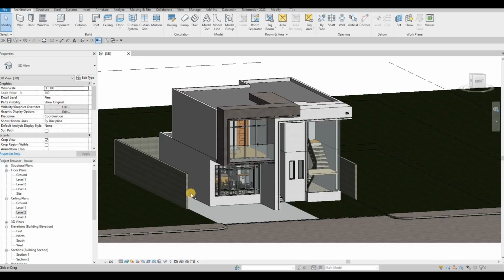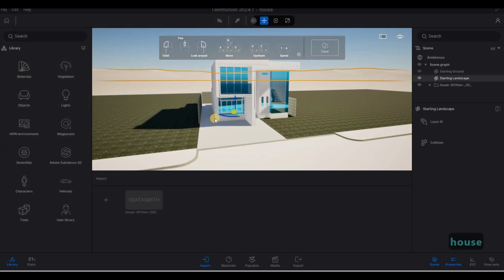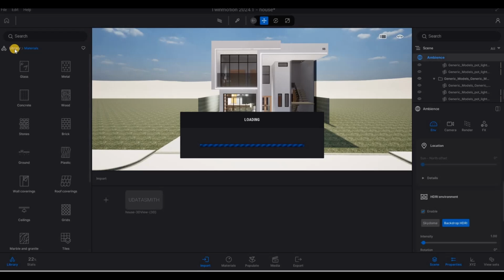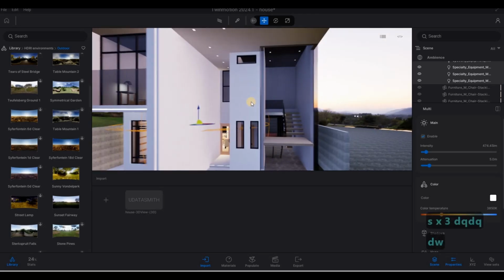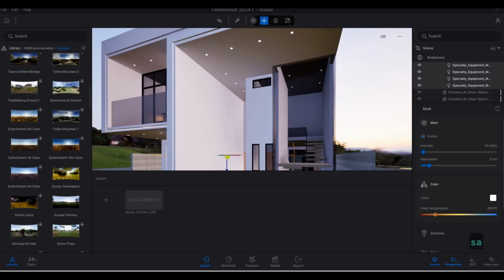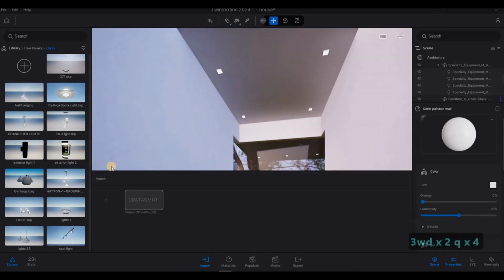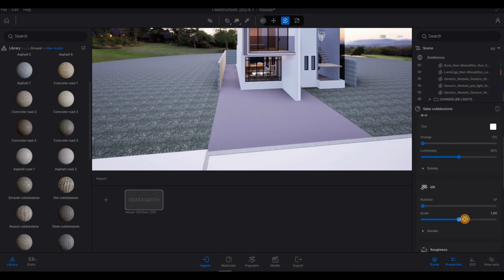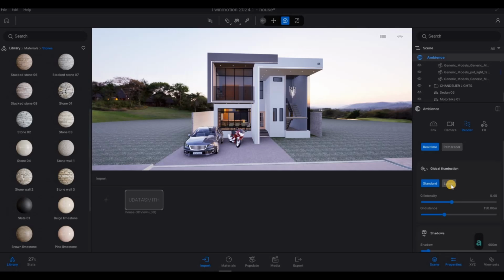DRY House | Part 17 | Complete Step By Step Project | Revit and Twinmotion Tutorial